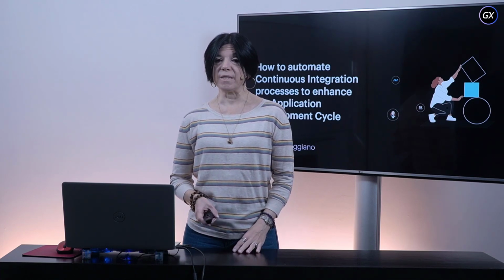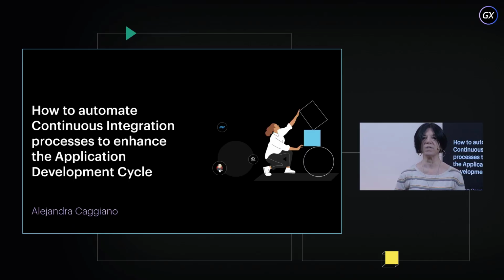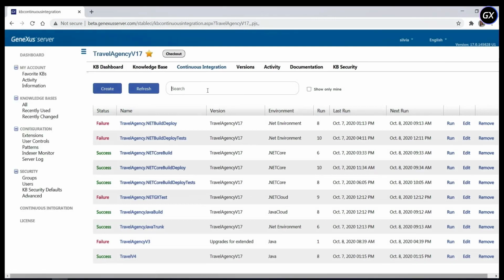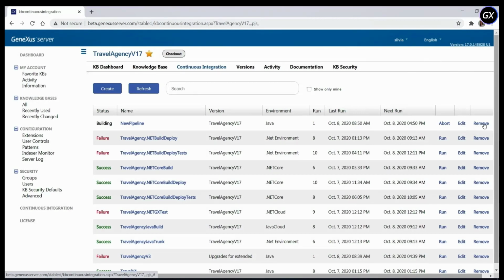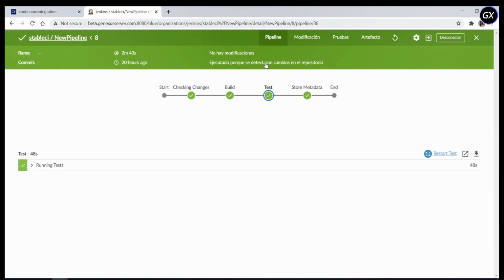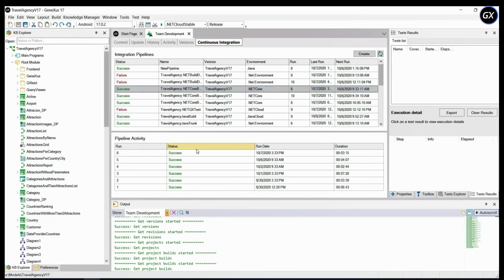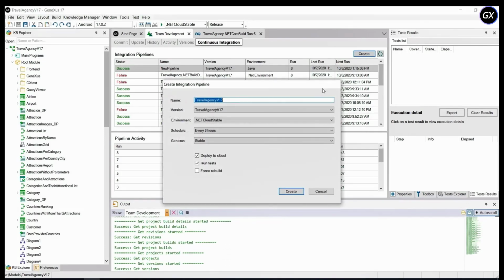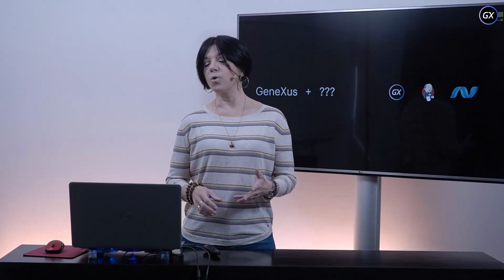How to automate processes to improve the application development cycle.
Today's world requires software development to be agile and continuous. For this, a set of practices is proposed within which it is possible to integrate automatic coding, construction and testing tasks into the processes. As of GeneXus 17, it is possible to create and monitor Continuous Integration processes both from the GeneXus IDE and from the GeneXus Server web console. Here we will see how to work with Continuous Integration pipelines, and how to adapt them to different environments.